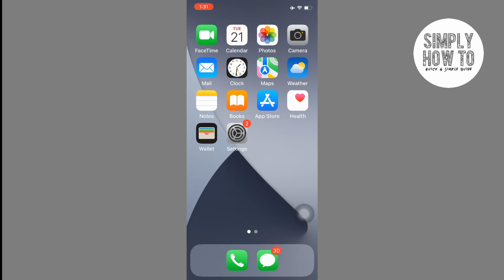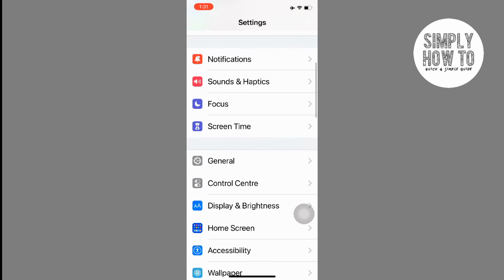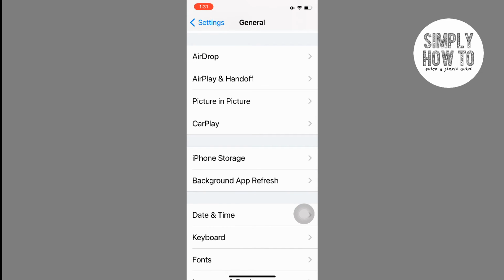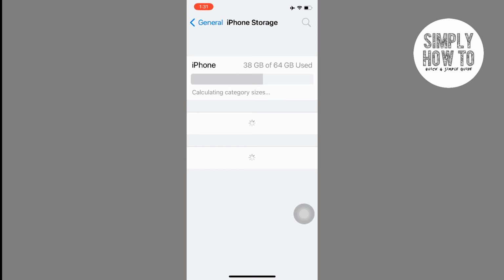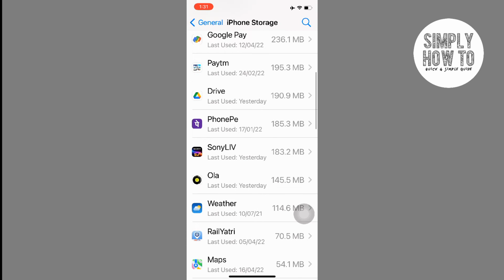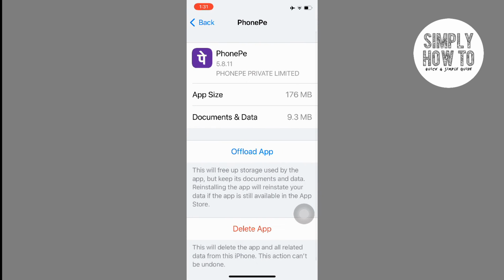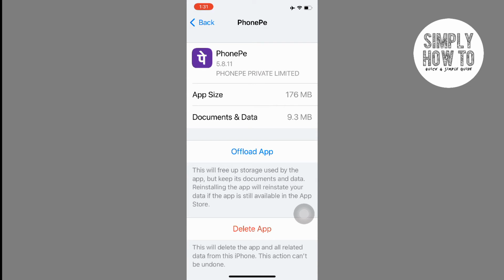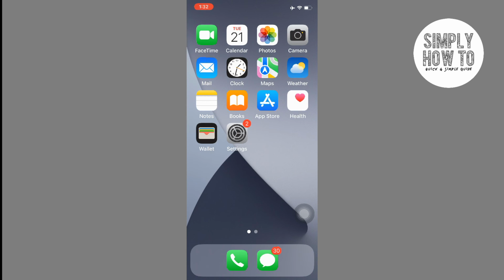How to Clear Cache On iPhone 2022